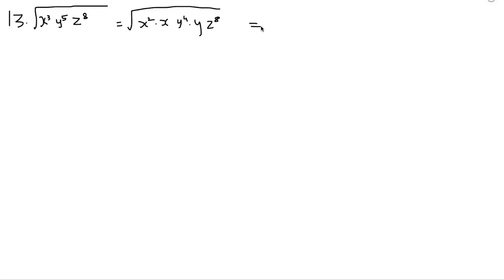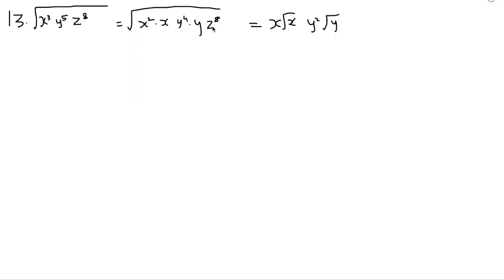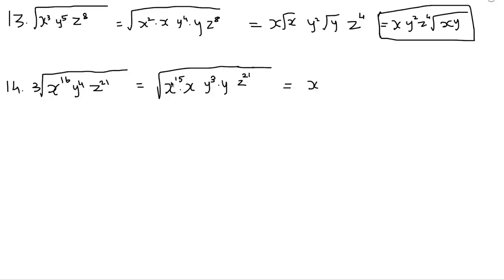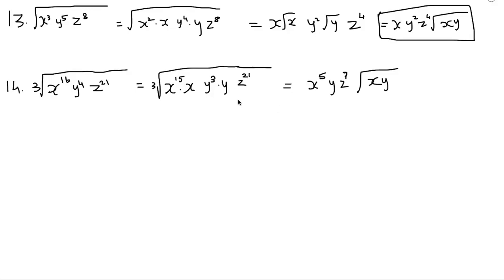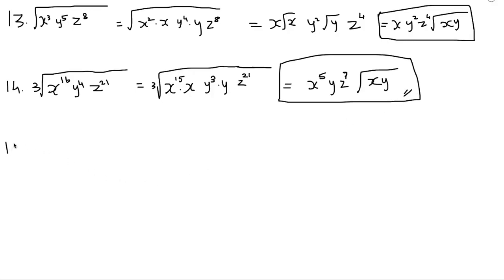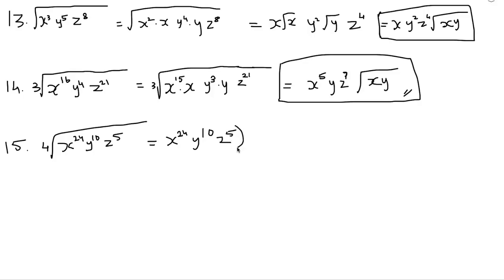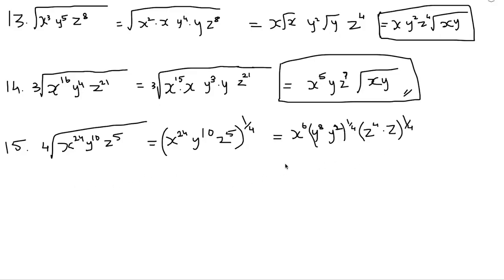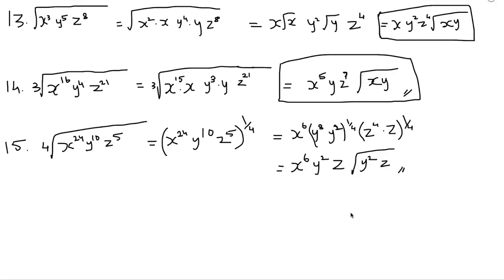Exponential Problems set. Part 4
From Problem 13 to 15